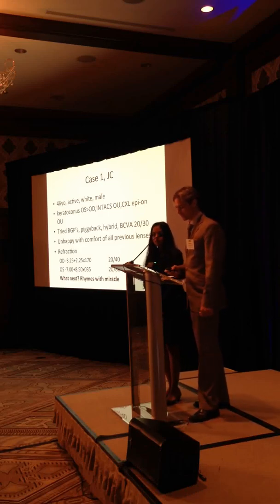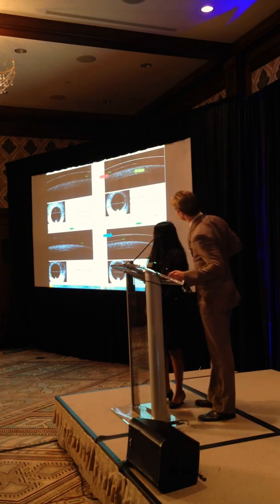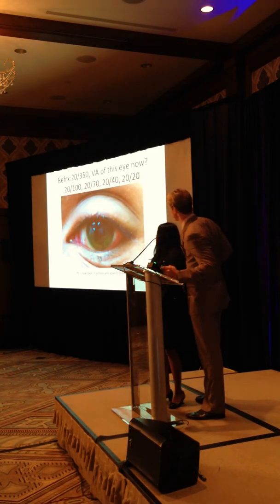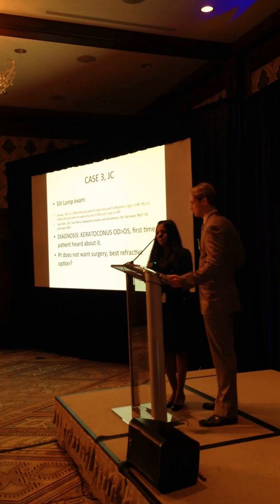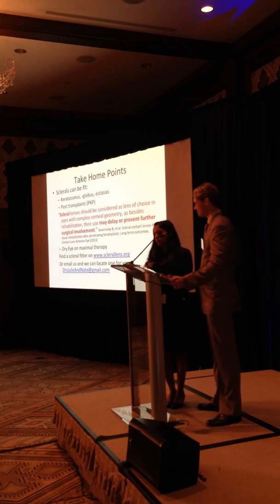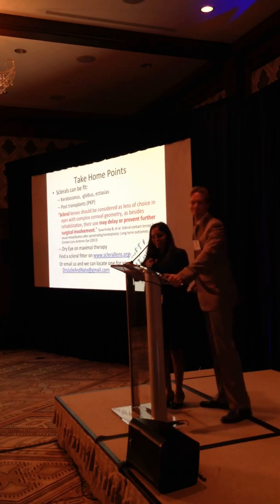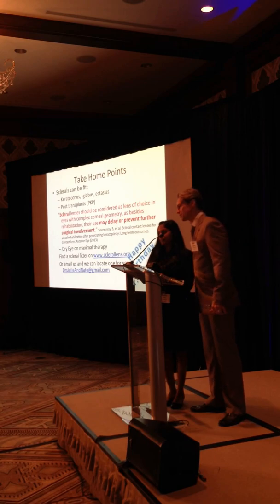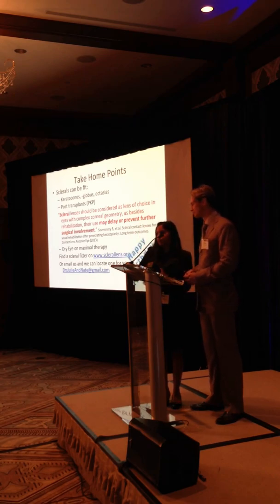Advances in Optimizing Vision in Patients with Keratoconus by Drs. Abraham and Schramm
Dr. Nathan Schramm "Dr. Eyes" and Dr. Julie Abraham from Natural Eyes of Weston in Fort Lauderdale, FL lectured about "Advances in Optimizing Vision in Patients with Keratoconus" at the July 27-28, 2014 annual educational conference International Congress on Surface Ablation, Femto-laser and Crosslinking in Deer Valley, Utah.

Dr. Julie Abraham, OD presented a case about a patient that has been depressed for several years because he was told by his last doctor in another country that he has a "lazy eye" and "nothing can be done."  He was sad that he can no longer see people's faces and has a difficult time watching his favorite sport, basketball.

Turns out he had a corneal disease called keratoconus.

Keratoconus is a progressive eye disease that thins the cornea and causes astigmatism. Without treatment a person can sometimes go blind. In this case, the patient was already 20/200 in his right eye and did not meet the legal requirement to drive with either eye, even with glasses.

He was fit in a scleral lens and his vision improved to almost 20/20 in the right eye and 20/20 in the left eye. He almost started to cry because he knew he'd be able to see his newborn daughter's face clearly for the first time.

Nathan Schramm, OD, CNS discussed two cases in which he restored his 46 year old patient's quality of life by improving his vision and comfort. The first patient had several operations to stabilize his keratoconus but he still had a great deal of astigmatism and could only see 20/80 with glasses and his hybrid contact lenses were very uncomfortable to wear more than three hours, but gave him 20/30. Dr. Schramm changed him into scleral contact lenses and greatly improved his comfort and visual acuity to 20/20.

The other case was a young male that suffered from blindness due to keratoconus. He came to the office with a sighted guide and his head held low. After fitting him with sclerals, he is back in school, is able to drive, and has his independence.

Drs. Schramm and Abraham also postulated about future treatment options for scleral lenses.

Organizers of the congress were doctors Marguerite McDonald, MD, Ron Krueger, MD, George Waring IV, MD, Richard Yee MD, William Trattler, MD and other eye doctors presented on a variety of corneal topics but collagen crosslinking, its impact on public health and new methods for retarding keratoconus in adults and children were the top priority.